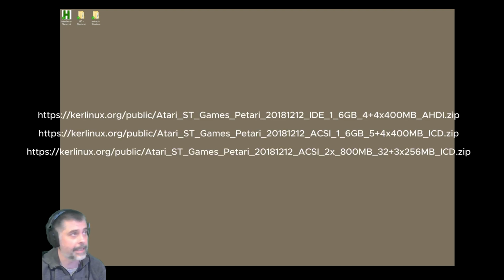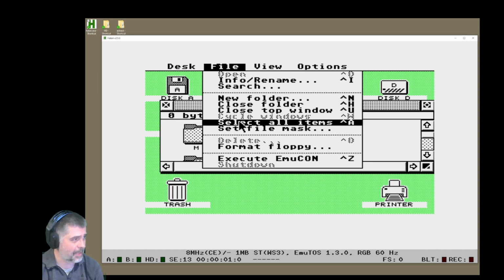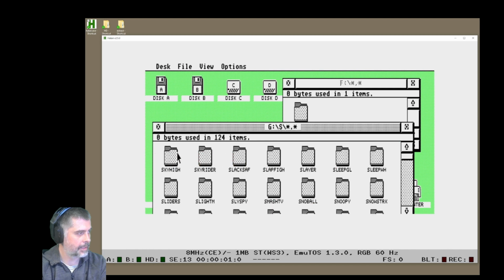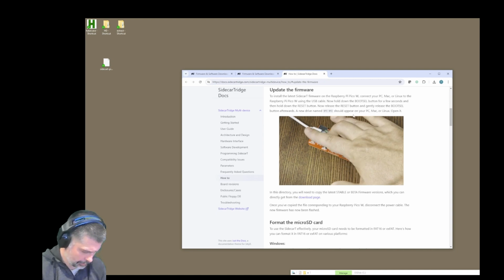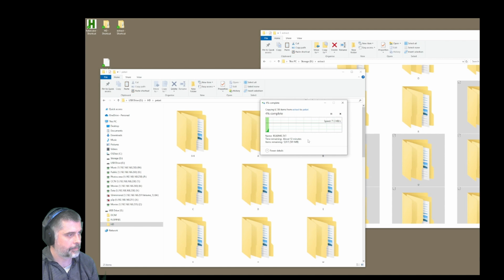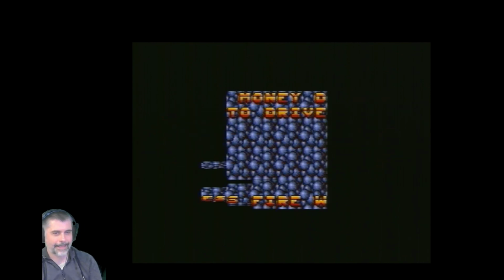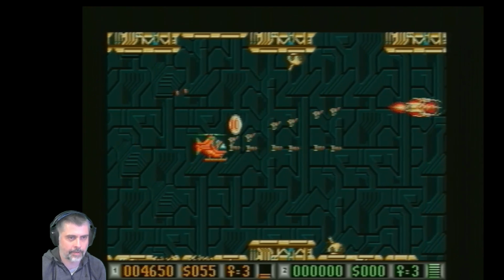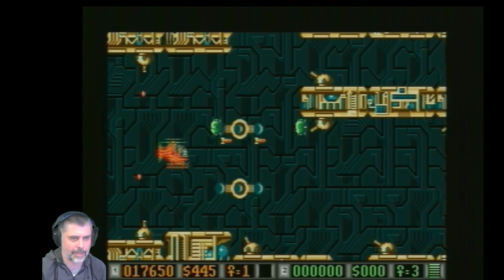Atari ST SideCart - Playing Games from the Gemdos Hard Drive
A video where I show you how I transferred a library of Atari ST games to the SD Card in my Sidecart, which will allow me to easily load Games on my ST in the future.

The first section of the video covers how I use the Hatari emulator on a PC to extract files from some .HD Atari ST hard drive archive files.

I then take a look at the latest SideCart firmware allowing mass storage access so we can copy files directly to the device.

Finally, I take a break from the tech and end with a little 16 bit Atari gaming.

The game archives I used in this video are below.

Contents

00:00 - Intro
01:27 - Using Hatari to extract games from a virtual hard drive image (.HD file)
13:40 - Loading new Firmware on the SideCart
23:05 - Some 16 bit gaming